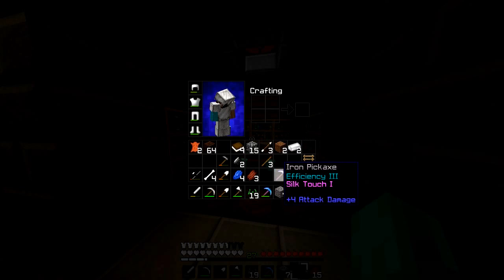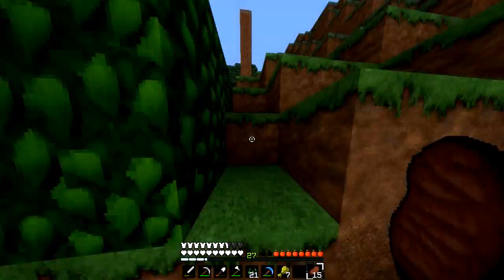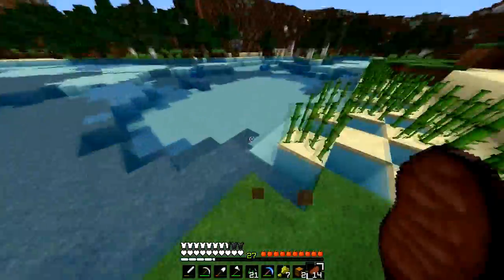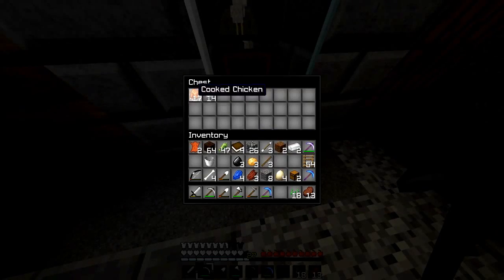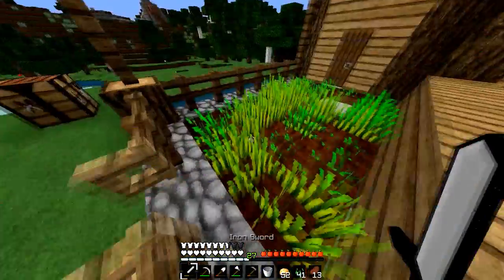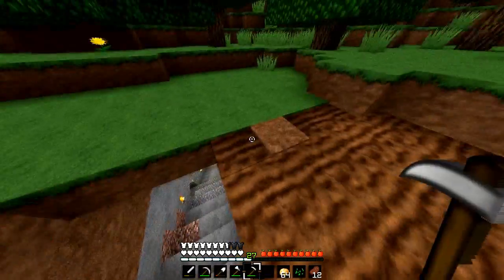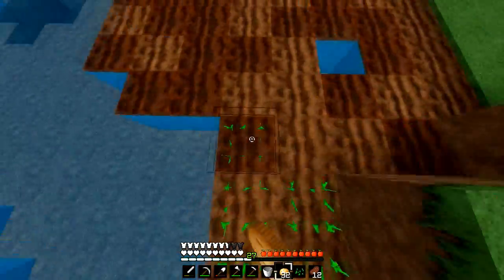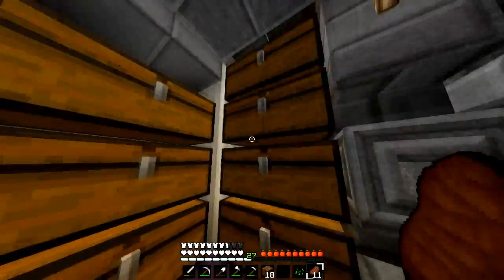Minecraft||Survival-Ep. 6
Welcome back everyone to another Minecraft survival episode! Today I show you guys some of the farms, and work on the brand new wheat farm!

(Note: Intro music was also used as background music)

The music and shockwave effect are not my doing. The creators have been credited above. If you have any issues, feel free to PM me. (Created with Sony Vegas Pro 13)